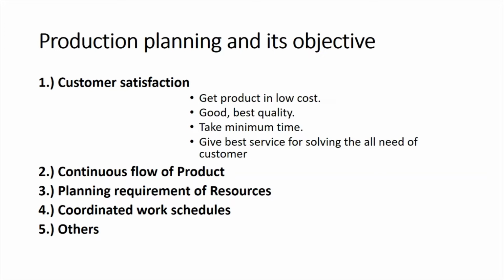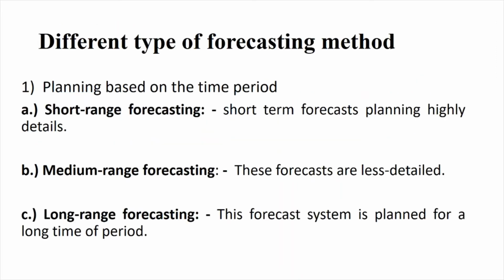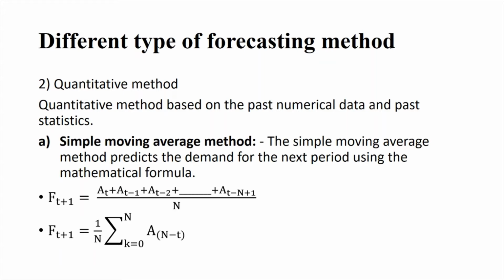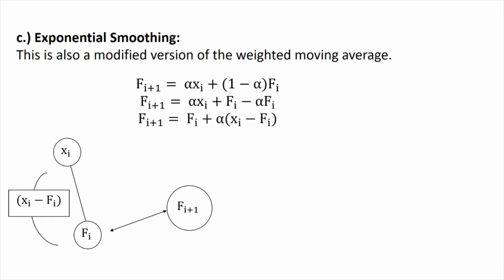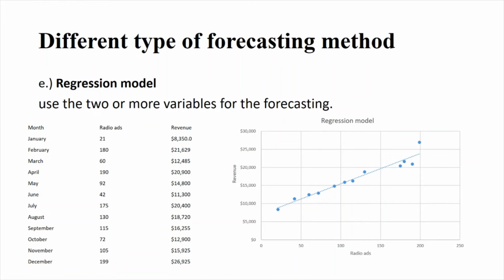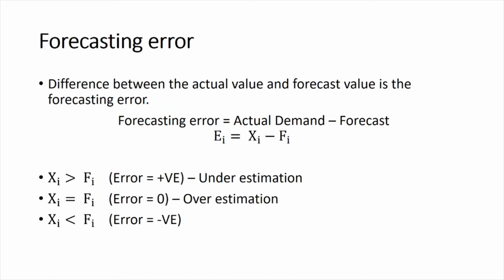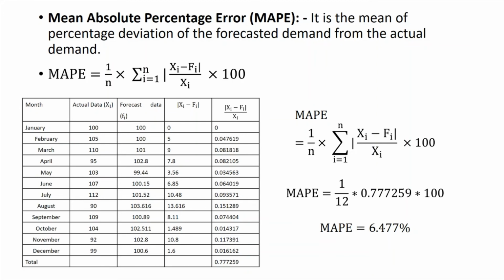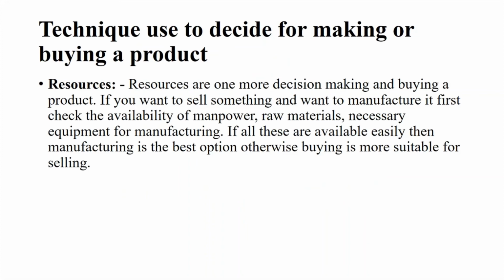Forecasting methods - Production Planning and Control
Forecasting methods - Production Planning and Control presentation by Arpit Goyal